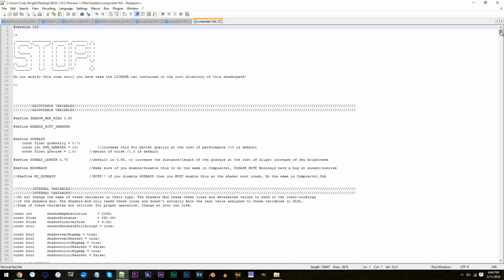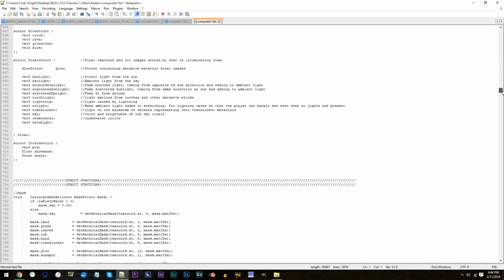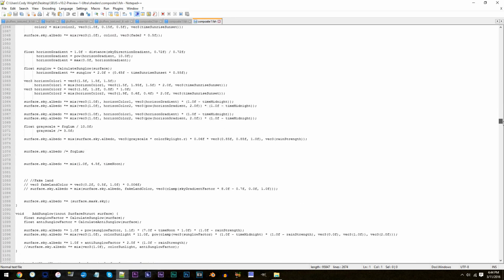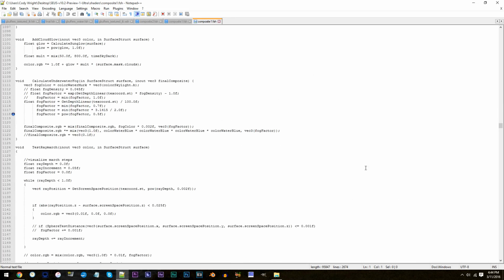Minecraft Shader Tutorial – How To: Underwater Visibility (SEUS V10.2 Prev. 1) | 1080p 60fps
●Shaders and Resource Pack:
Shader: SEUS v10.2 Preview 1 Ultra

●Mods:
Shaders Mod 1.7.10
Optifine 1.7.10
BetterFoliage 1.7.10
Cam Studio 1.7.10
Minema 1.7.10
Mineshot 1.7.10

●Filmed with:
Graphics Card: Nvidia GTX 970 SSC
Processor: Intel i7 6700k 4.00ghz
RAM: 32GB DDR4
Motherboard: MSI Z170A Gaming M3
MIC: ATR2500

"Danny Makes Chiptune" Composer: C418

●Extra Info:
Software: Sony Vegas Pro 13 & Audacity & Adobe Audition CC & Photoshop CC